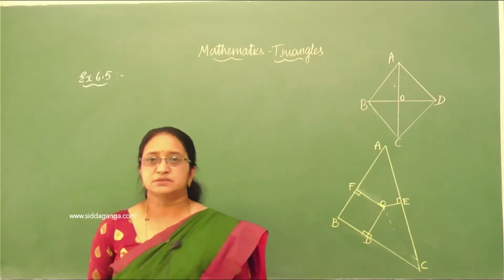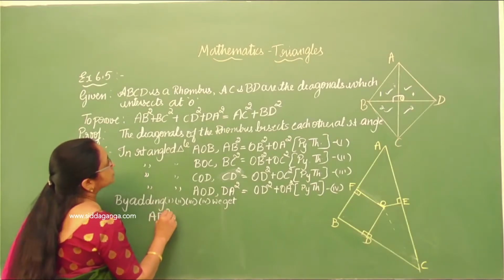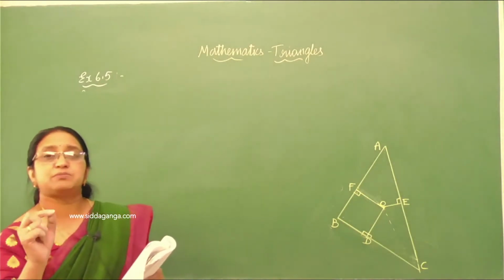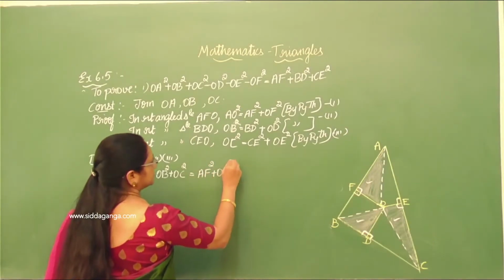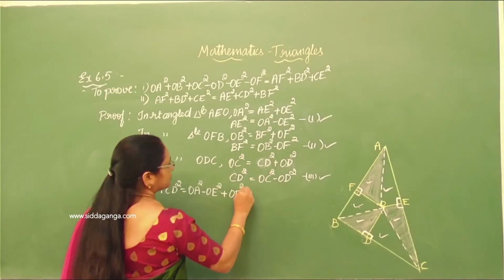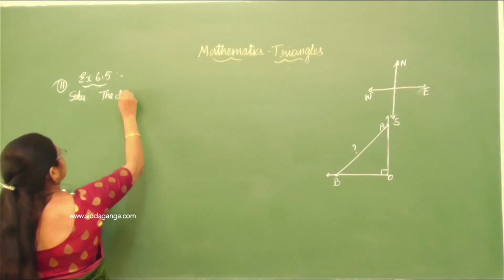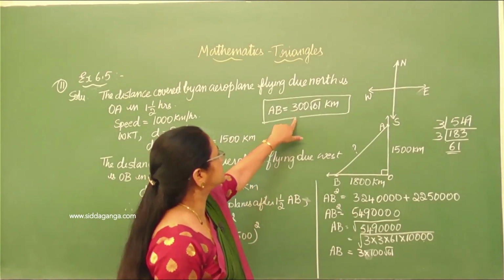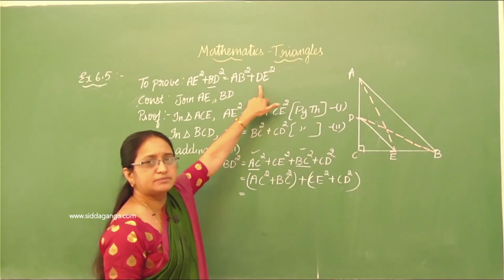CBSE 10 - SSLC - MATHEMATICS - TRIANGLES - PART 13